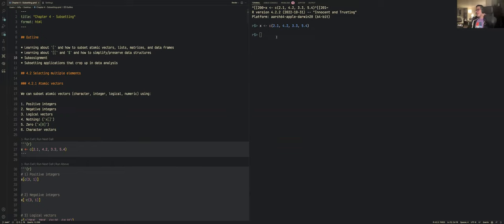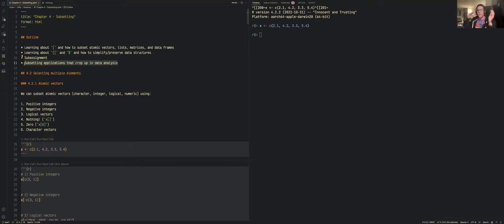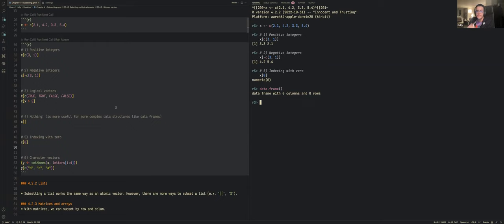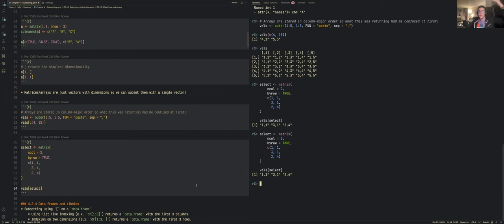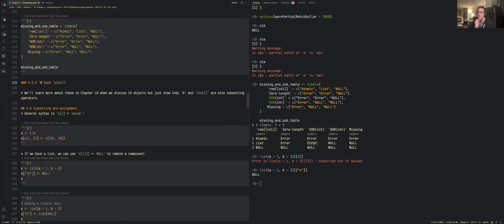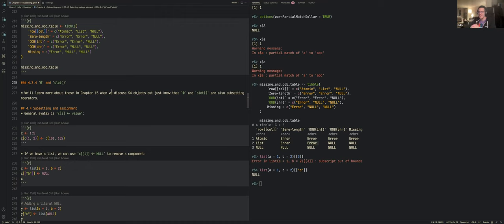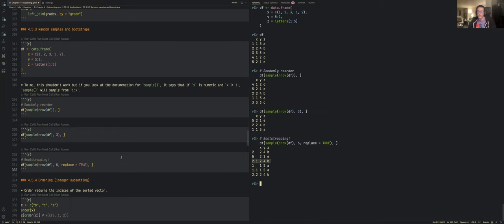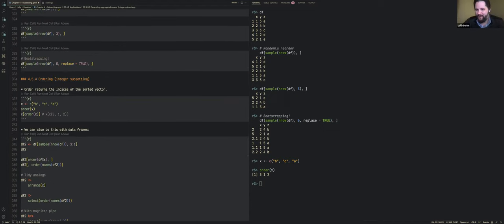Advanced R: Subsetting Part 1 (advr07 4)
Robert Hilly begins Chapter 4 ("Subsetting") from Advanced R by Hadley Wickham on 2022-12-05, with the DSLC advr Book Club. Cohort 07